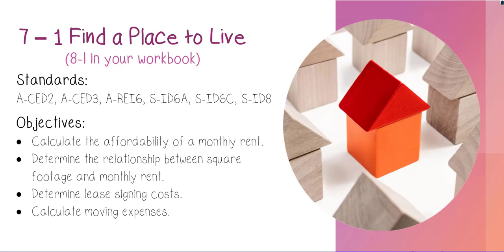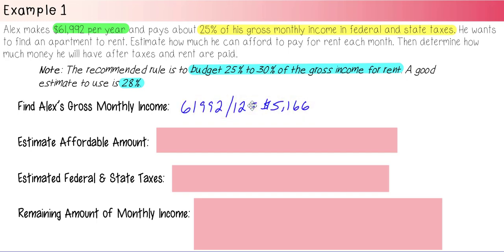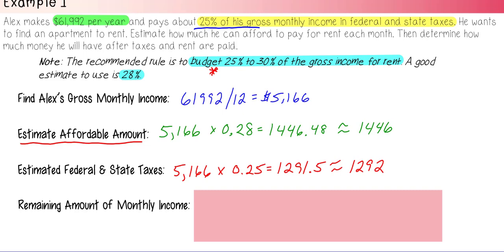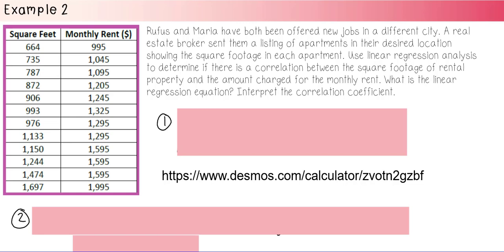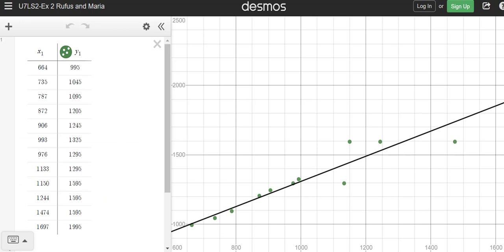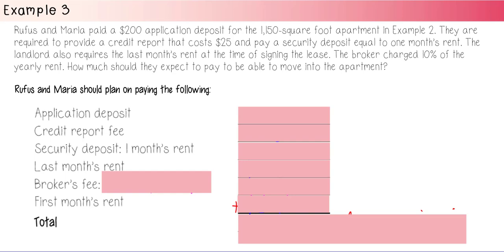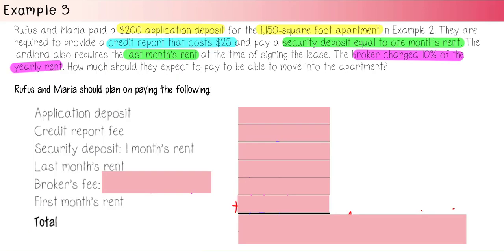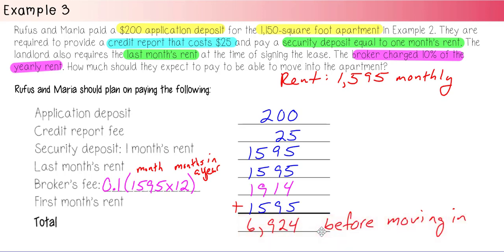7-1 Understanding Rent Affordability and Costs